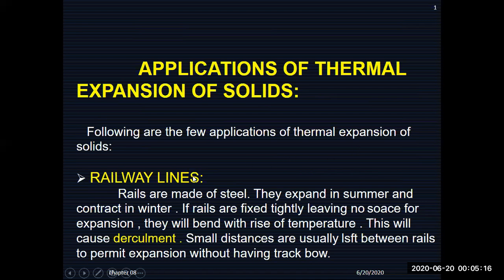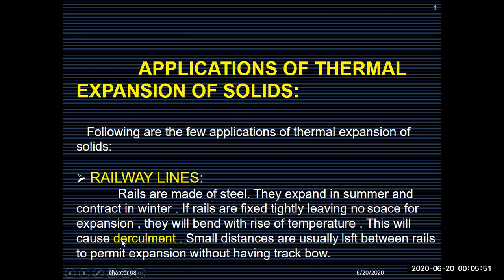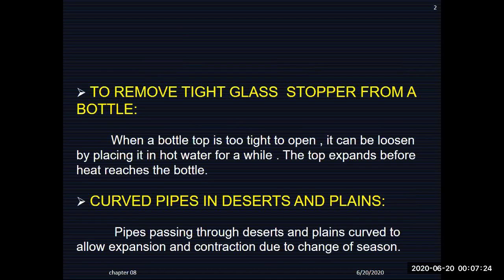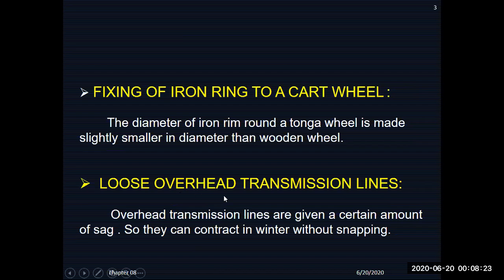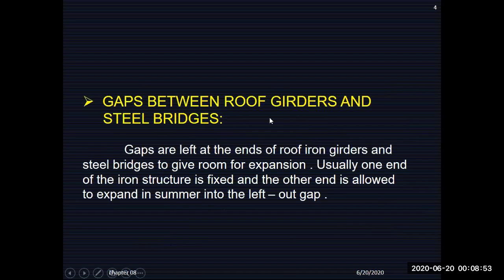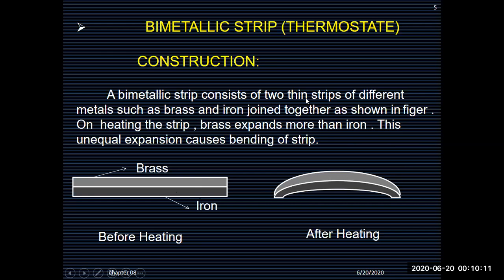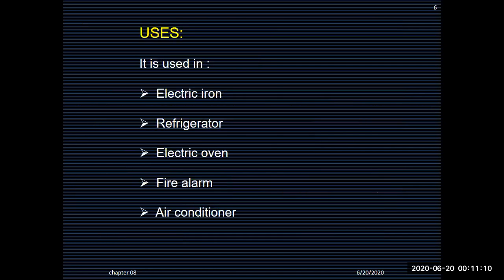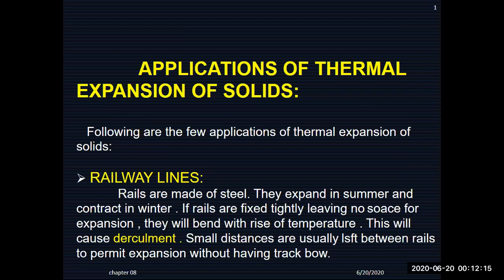APPLICATIONS OF THERMAL EXPANSION OF SOLIDS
Asmr,
Mrbeast,
Lofi,
Sidemen,
Music,

Nba,
andrew tate,
Shakira,
Ukraine,
mr beast,
Xqc,
Minecraft,
Ufc,
Markiplier,
Wwe,
Pewdiepie,
dhar mann,
study with me,
Ksi,
penguinz0,
Blackpink,
Destiny,
hogwarts legacy,
tanmay bhat,
Phonk,
Valorant,
Ign,
Bts,
а4,
Songs,
taylor swift,
Hamza,
diablo 4,
Cupid,
Asmongold,
Eminem,
Cocomel,on
Ishowspeed,
Arsenal,
world affairs,
study music,
f1,
Msa,
Dream,
Song,
Ludwig,
ice spice,
Cnn,
,roblox,
Twice,
white noise,
genshin impact,
one piece,
joe rogan,
bad bunny,
peso pluma,
logan paul,
linus tech tips,
Jubilee,
kısmetse olur,
movie reaction,
Fortnite,
Chatgpt,
Hasanabi,
Trailer,
Gothamchess,
Musica,
the weeknd,
Coryxkenshin,
manchester united,
Lakers,
Podcast,
Jidion,
Karaoke,
ukraine war,
beta squad,
baby shark,
Шарий.
Memes,
jaby koay,
Jacksepticeye,
Espn,
4k,
Куплинов,
le sserafim,
C,
lofi girl,
Lck,
calm down,
Drake,
ben shapiro,
Snl,
Smosh,
News,
Squeezie,
reaction, Asmr,
Mrbeast,
Lofi,
Sidemen,
Music,

Nba,
andrew tate,
Shakira,
Ukraine,
mr beast,
Xqc,
Minecraft,
Ufc,
Markiplier,
Wwe,
Pewdiepie,
dhar mann,
study with me,
Ksi,
penguinz0,
Blackpink,
Destiny,
hogwarts legacy,
tanmay bhat,
Phonk,
Valorant,
Ign,
Bts,
а4,
Songs,
taylor swift,
Hamza,
diablo 4,
Cupid,
Asmongold,
Eminem,
Cocomel,on
Ishowspeed,
Arsenal,
world affairs,
study music,
f1,
Msa,
Dream,
Song,
Ludwig,
ice spice,
Cnn,
,roblox,
Twice,
white noise,
genshin impact,
one piece,
joe rogan,
bad bunny,
peso pluma,
logan paul,
linus tech tips,
Jubilee,
kısmetse olur,
movie reaction,
Fortnite,
Chatgpt,
Hasanabi,
Trailer,
Gothamchess,
Musica,
the weeknd,
Coryxkenshin,
manchester united,
Lakers,
Podcast,
Jidion,
Karaoke,
ukraine war,
beta squad,
baby shark,
Шарий.
Memes,
jaby koay,
Jacksepticeye,
Espn,
4k,
Куплинов,
le sserafim,
C,
lofi girl,
Lck,
calm down,
Drake,
ben shapiro,
Snl,
Smosh,
News,
Squeezie,
reaction, APPLICATIONS OF THERMAL EXPANSION OF SOLIDS
EXPANSION OF SOLIDS
TO REMOVE TIGHT GLASS STOPPER FROM BOTTLE
CURVED PIPES IN DESERT AND PLAN
FIXING OF IRON RING TO A CART WHEEL
LOOSE OVERHEAD TRANSMISSION LINE
BI METALLIC STRIP
GAPES BETWEEN ROOF GIRDERS